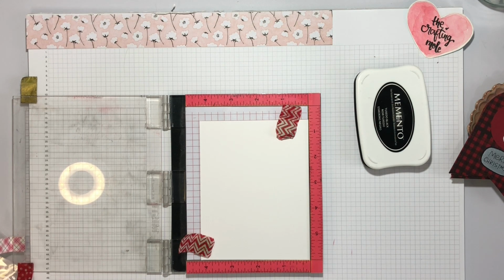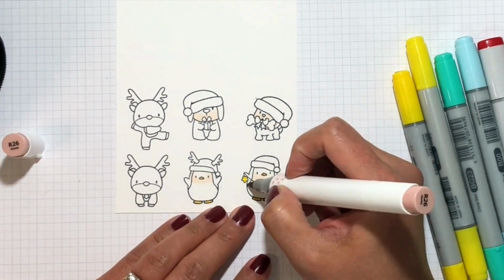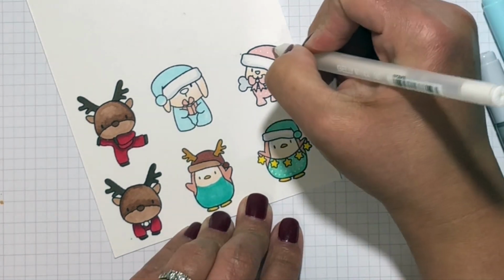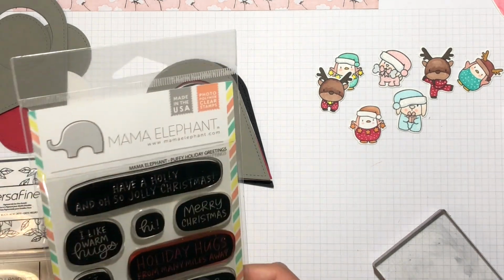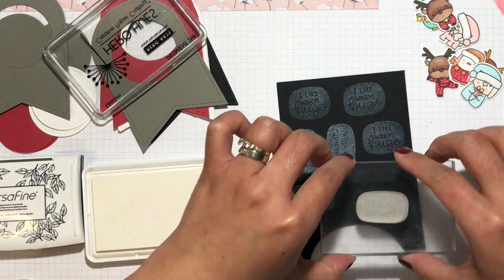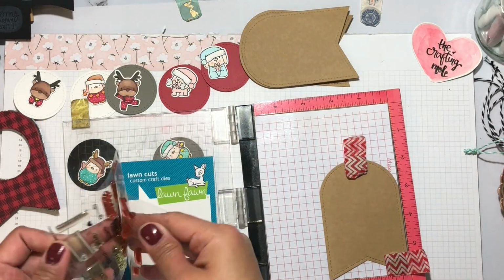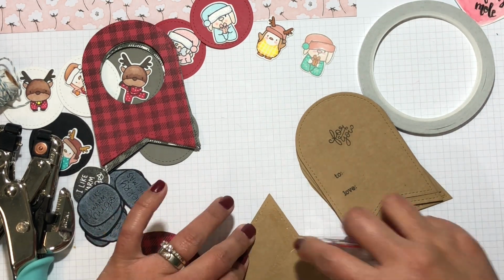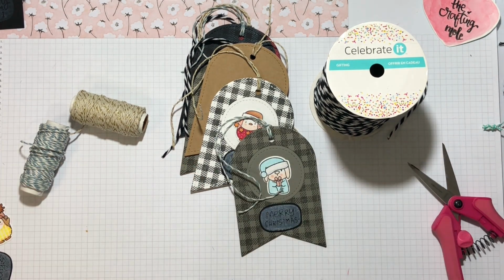MAMA ELEPHANT | OH PENGUIN TREE | OH PUPPY TREE | GIFT TAGS | THECRAFTINGMOLE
Thank you for stopping by, I appreciate your time!  I made these adorable penguin and doggy gift tags today.  When I had the idea for these, I remembered the design I had years ago that I had over at Etsy.  The stamped images were wearing pj's!  And so I thought it was just fitting to do the same because the year 2020 is really the year when we all stayed in our jammies!  Just timely.  I really had fun colouring and making these tags.